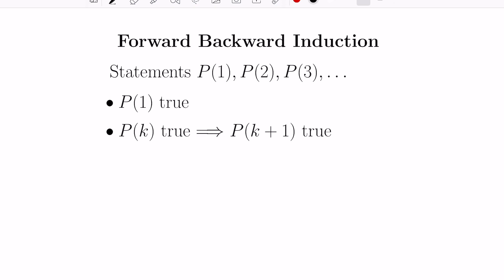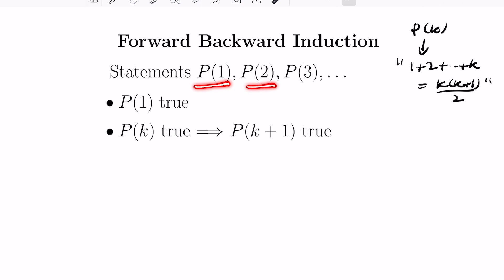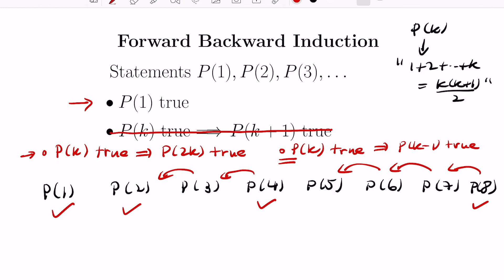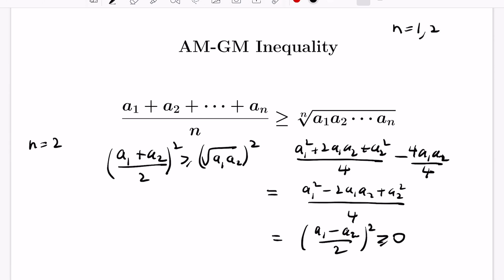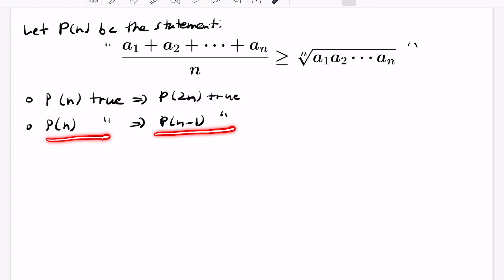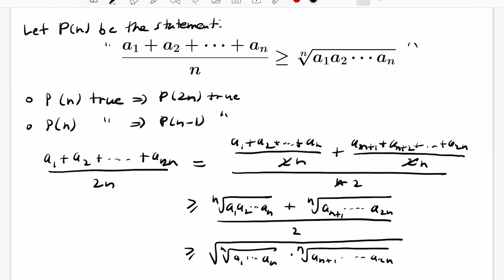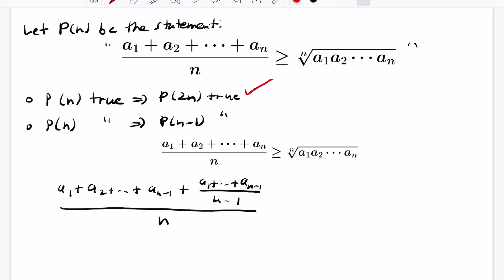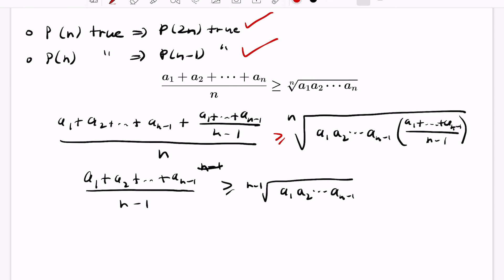Math Induction Trick RARELY taught in class!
This video plays with Forward Backward Induction, a surprising and interesting twist on mathematical induction that opens up doors to many proofs. We show how to use it to prove the Arithmetic Geometric Mean Inequality (AM-GM)